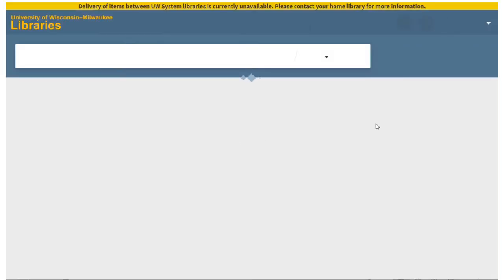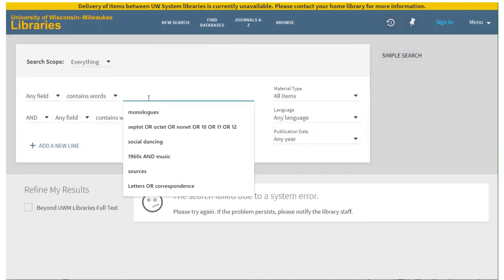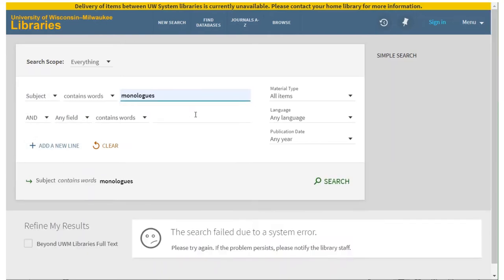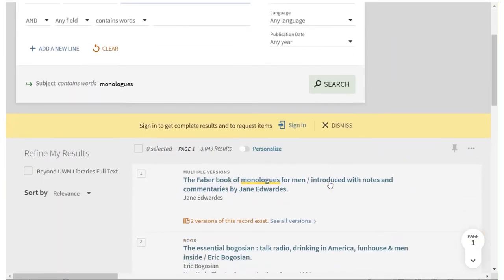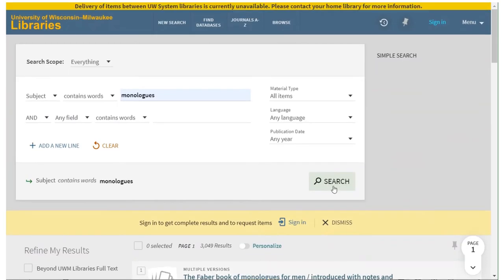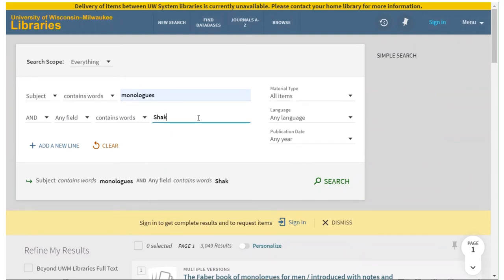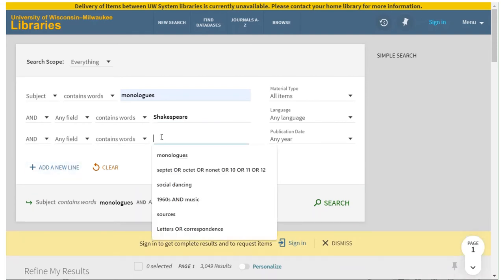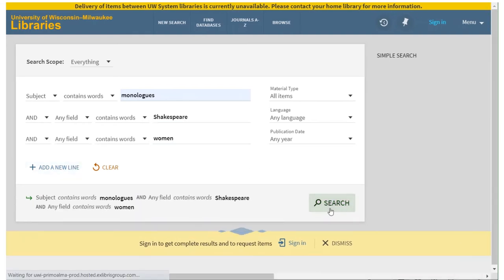Finding Monologue Collections